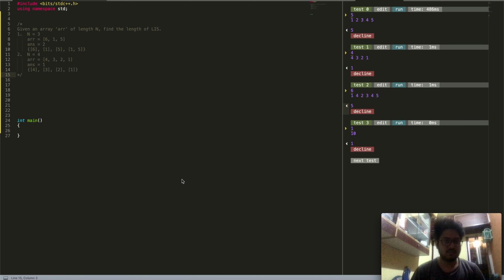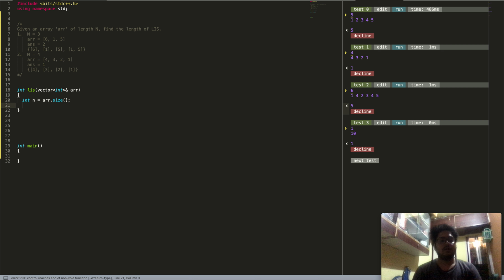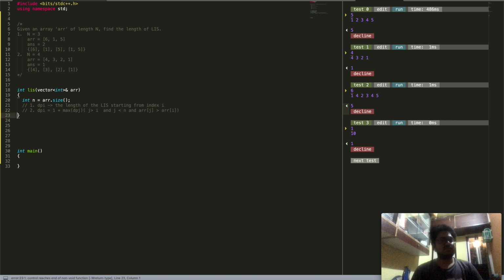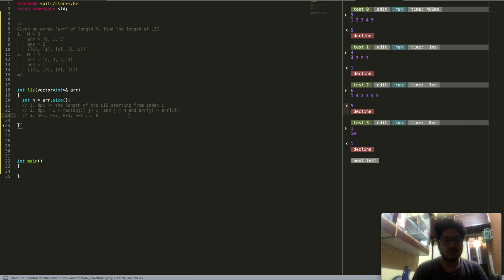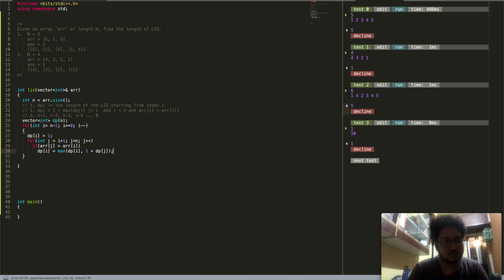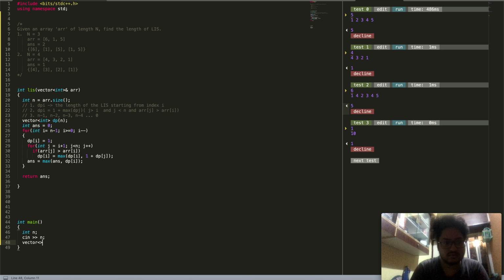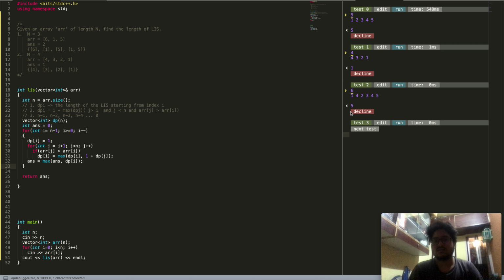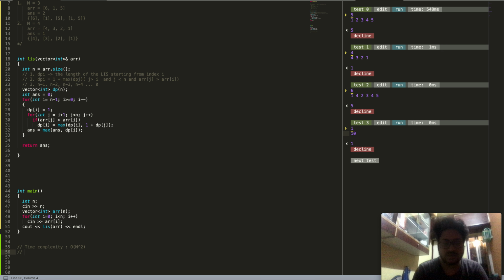Longest increasing subsequence | Tabulation | Dynamic programming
In this video, we have discussed how to code up the Longest Increasing Subsequence problem using tabulation technique.

Tabulation is also known as the bottom up technique and in the video, we split the problem into 3 different sub-problems to reach our end solution.